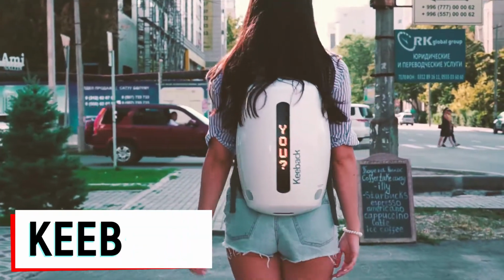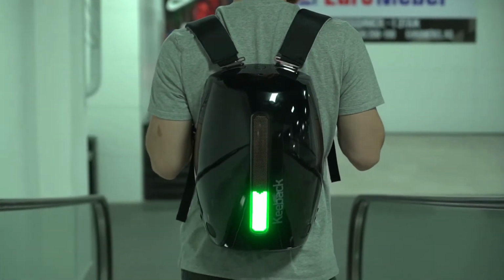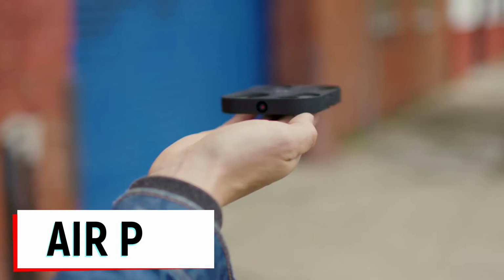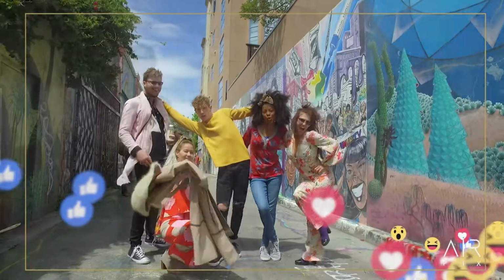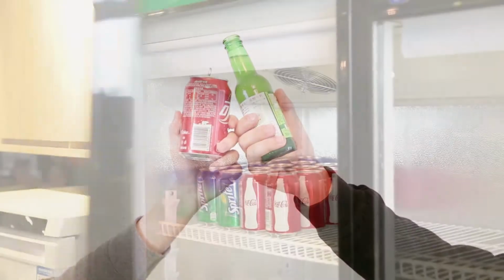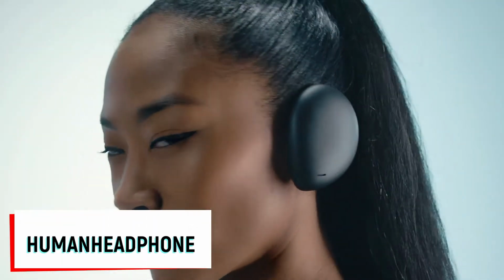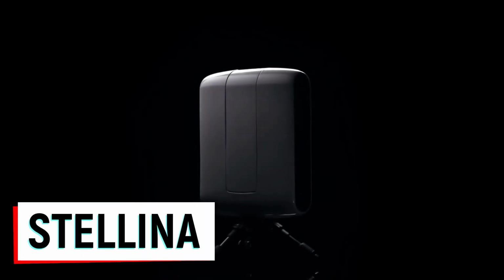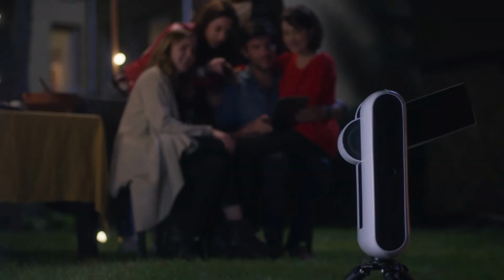Top 5 Crazy Gadgets You Can Buy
Hey guys and welcome to Sartech TV. We have compiled a list of some the most incredible new tech gadgets available on the market .From a portable beverage cooler to amazing new smartphone telescope . Here are 5 amazing new gadgets you can buy on amazon .
Have Fun !

Time markers:
0:00 - Introduction
0:18 - Keeback
1:34 - Air Pix
2:23 - Cupcooler
3:28 - Humanheadphone
4:17 - Stellina
5:07 - Subscribe
All images and additional video segments contained in the Thumbnails and/or B-roll segments are used in strict compliance with the appropriate permissions and licenses required in accordance with the YouTube Partner Program, Community guidelines & YouTube terms of service.